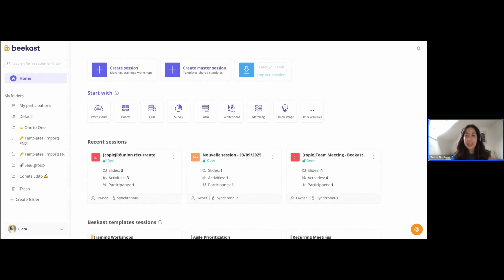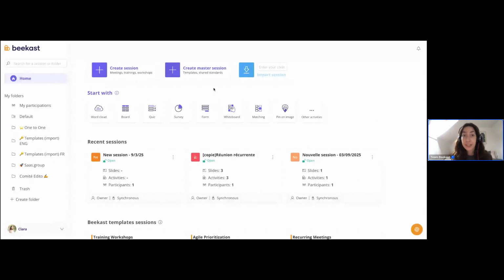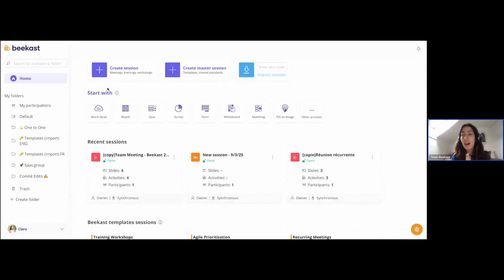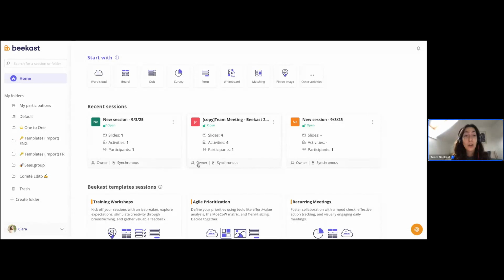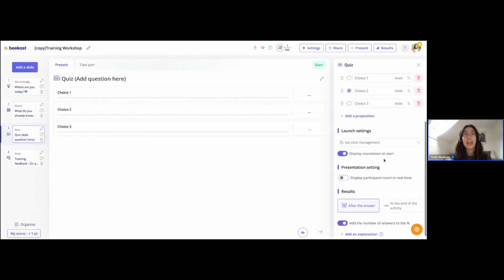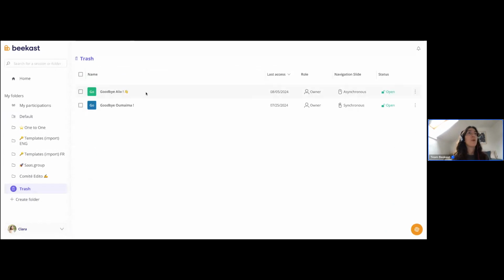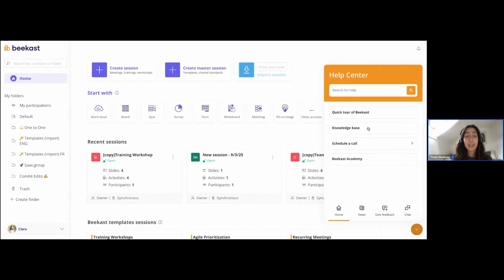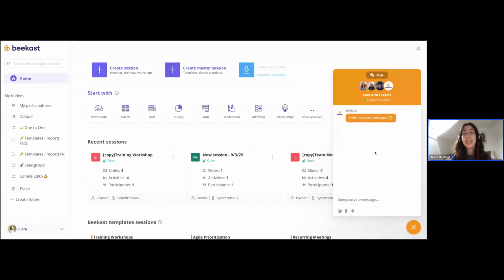Your new homepage and optimized help center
Discover the all-new Beekast homepage and our optimized Help Center! In this video, we walk you through every improvement designed to make your experience faster, more intuitive, and even more collaborative.

🌟 What’s New in the Beekast Homepage?

- Instantly access your recent sessions
- Join a meeting or session with your code in seconds
- One-click shortcuts to create a new session or activity
- A clear, modern layout for smoother navigation

💡 Explore the Optimized Beekast Help Center:

- Integrated search for quick, relevant answers
- Fast access to our knowledge base, product updates, and latest features
- Direct channel to share your feedback with our team
- Everything you need to get help, right where you need it